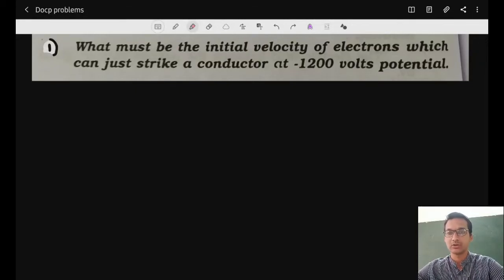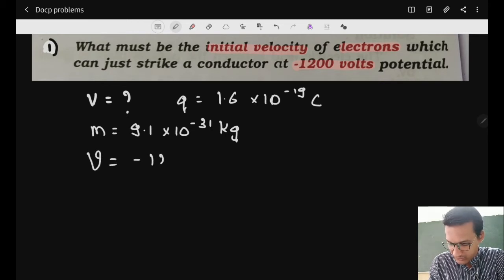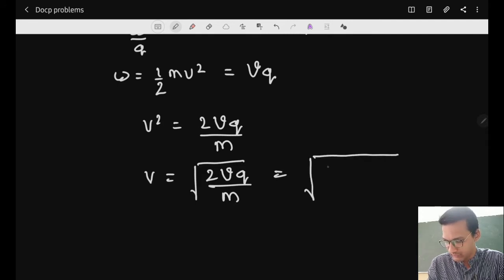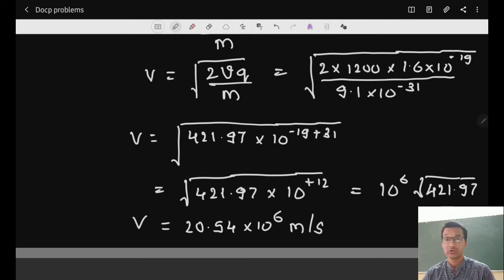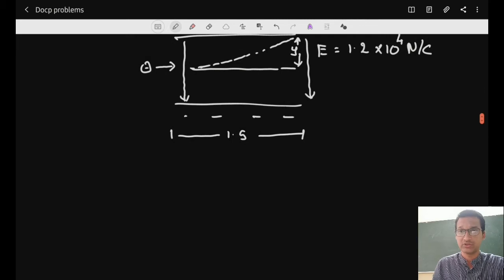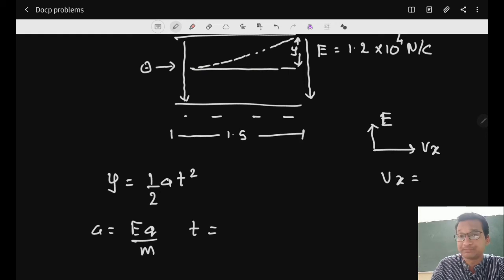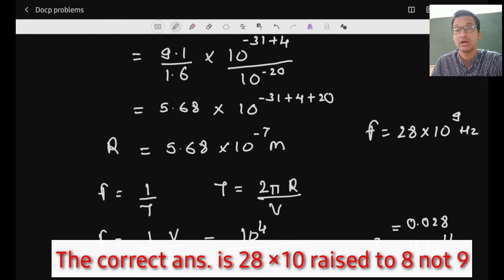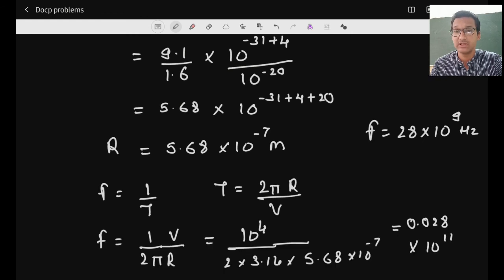Dynamics of Charged Particles. Lec no. 5 | Bsc III Sem.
Dynamics of Charged Particles.| Problems .